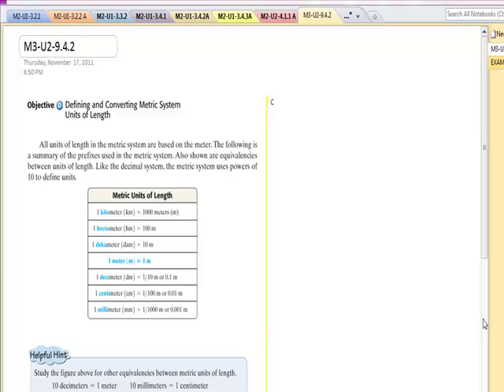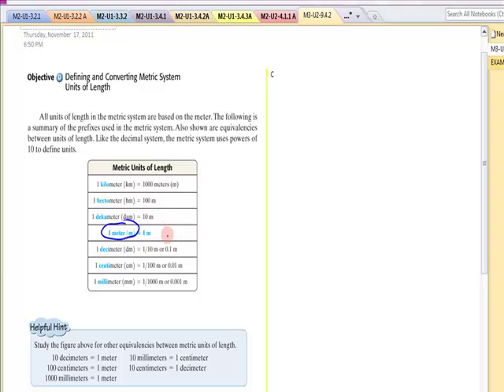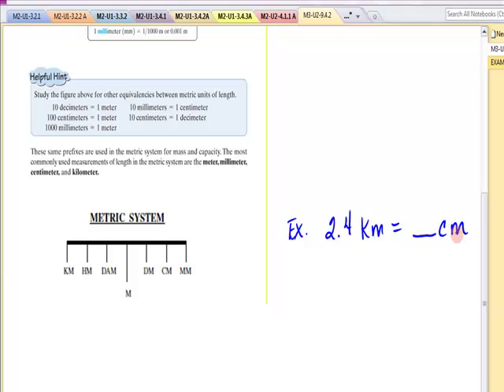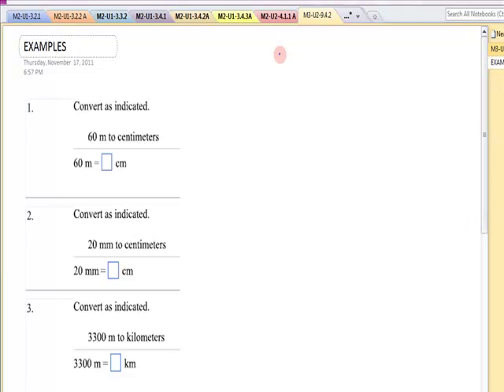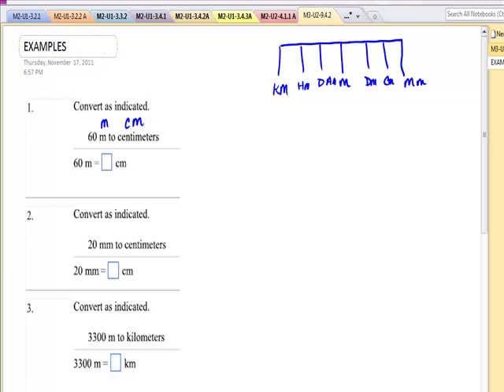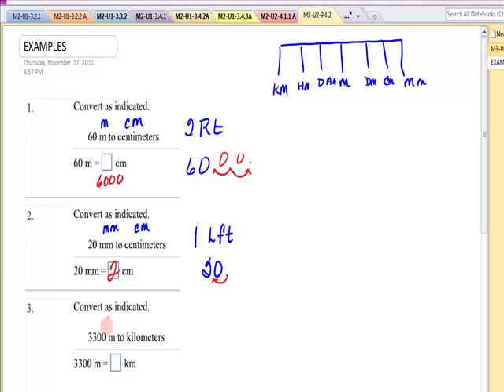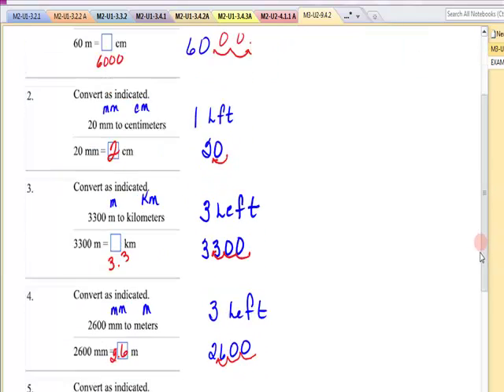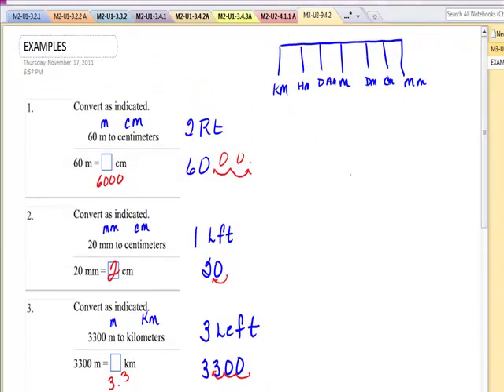m3u2 9 4 2